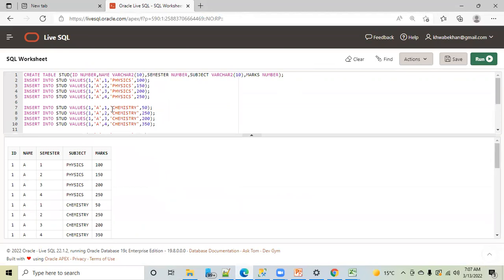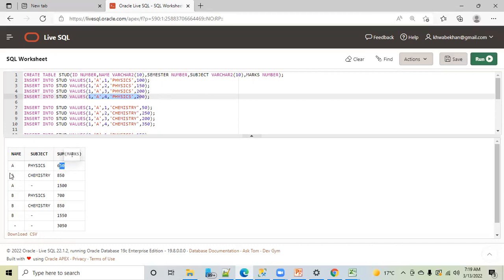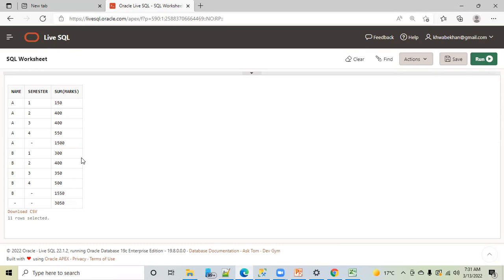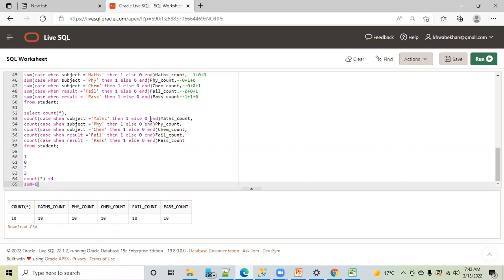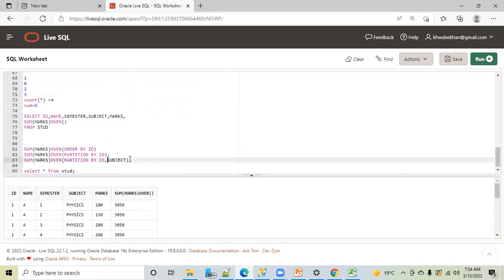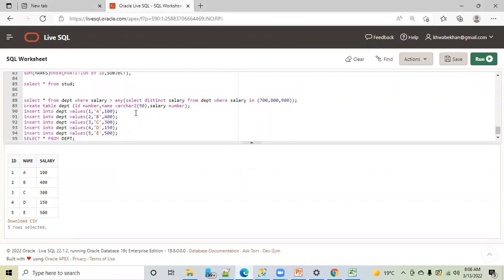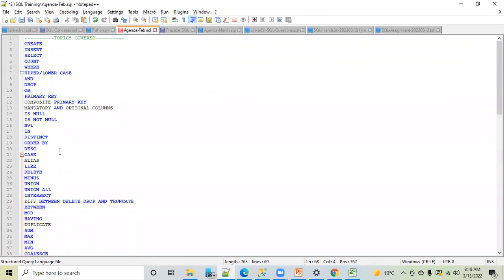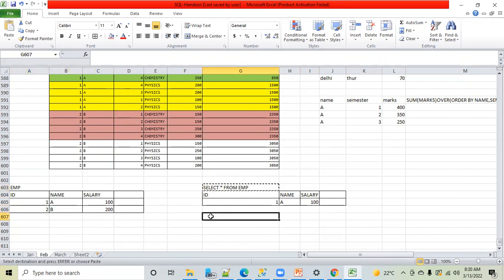SQL 13th Mar 2022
Topics Covered Today:
1.Roll up
2.Cumulative Sum
3.Any
4.ALL
5.DDL/DML/DCL/TCL